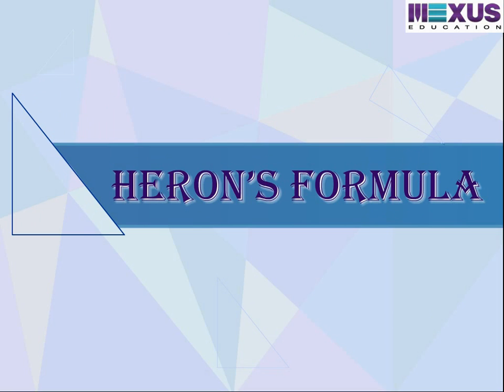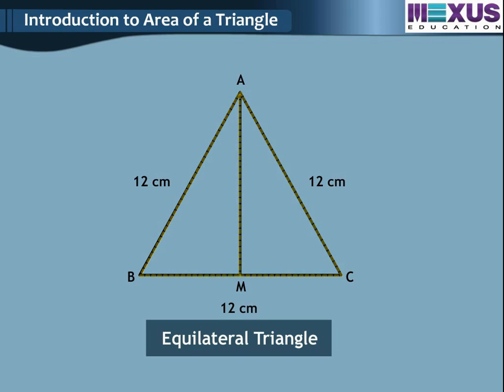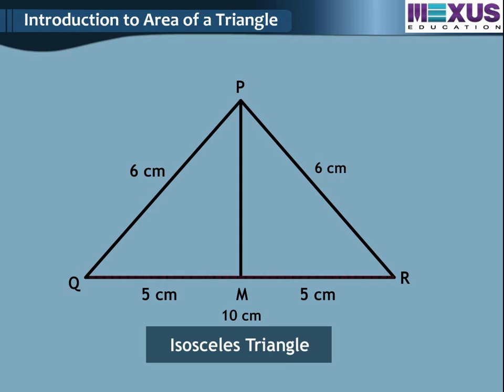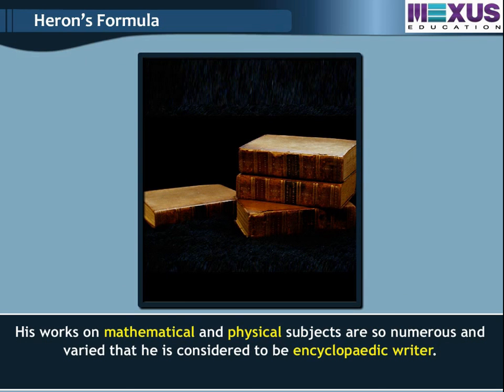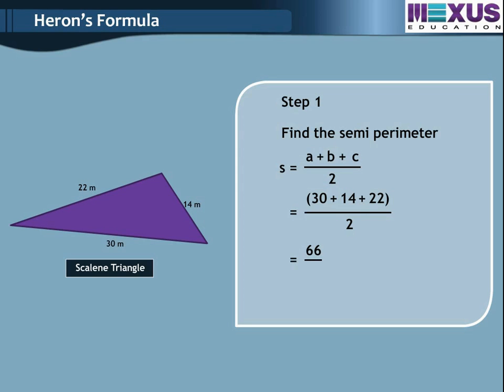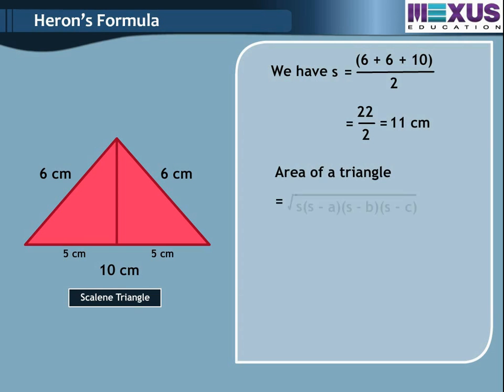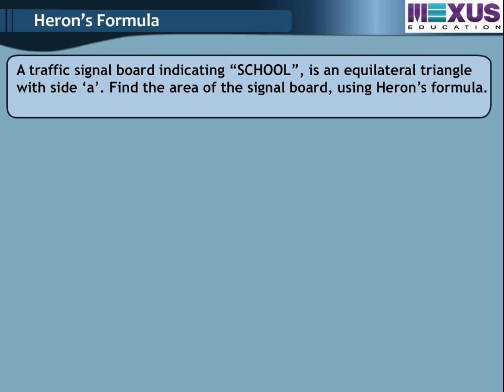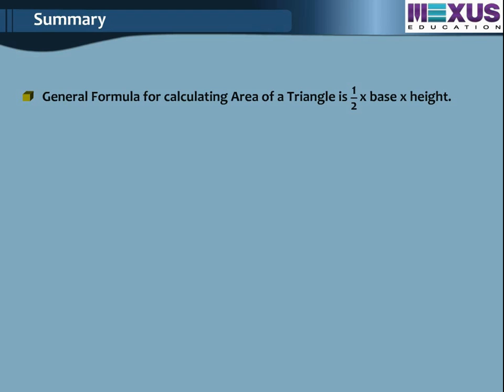Heron's formula -Ikenschool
This video explains about how to find area of equilateral triangle, isosceles triangle by Pythagoras theorem and area and semi-perimeter of scalene, equilateral, isosceles triangle by herons formula.